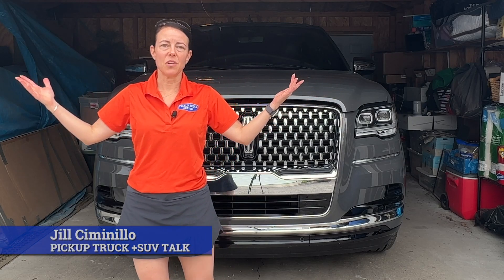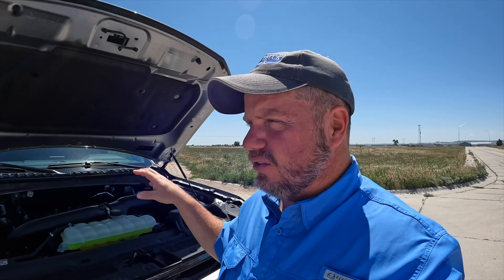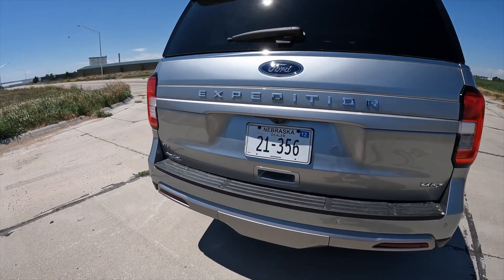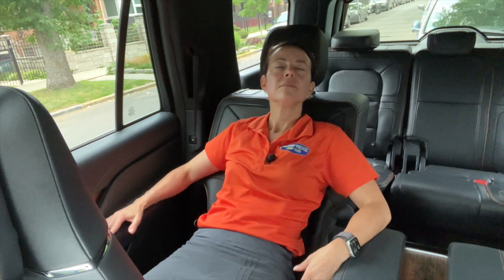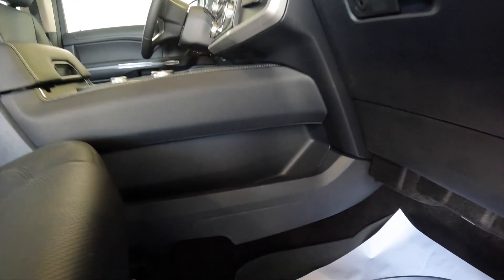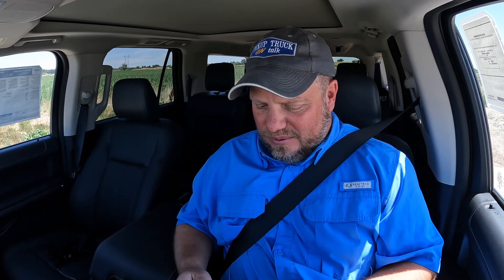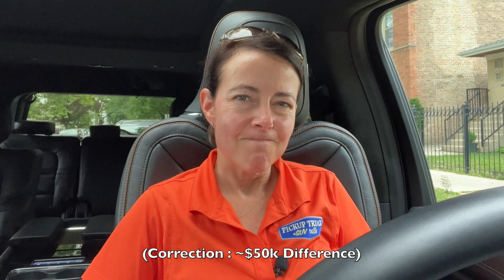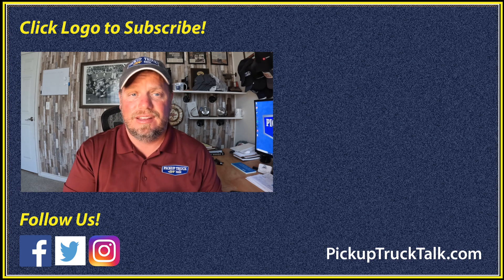Shocking Price Difference! 2022 Lincoln Navigator Black Label vs 2022 Ford Expedition XLT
The spread between an entry-level 2022 Ford Expedition and a top-of-the-line 2022 Lincoln Navigator is about $50,000. Yeah, that's almost enough to buy a second Expedition, but what do you get for that additional $50k? In this video, Jill Ciminillo shows off the impressive features of the Black Label Lincoln Navigator while Tim Esterdahl compares it to a near entry-level XLT Ford Expedition. Do you get what you pay for? Are some of these killer features worth any price? Or does paying over $100k for a loaded Lincoln Navigator sound absolutely bonkers to you?